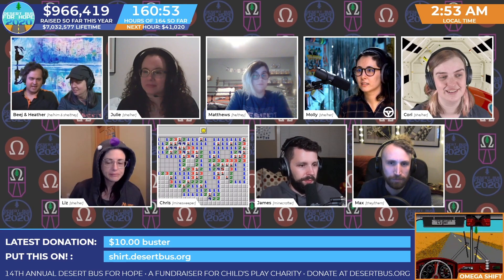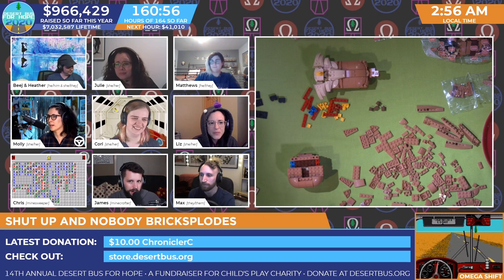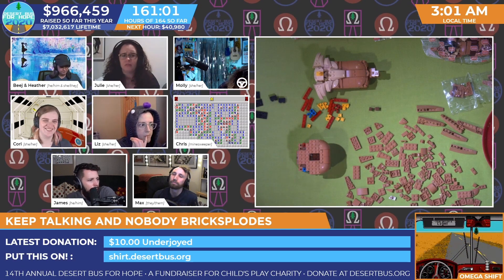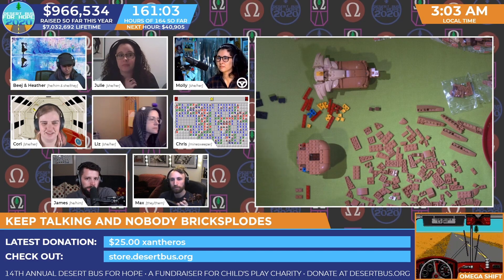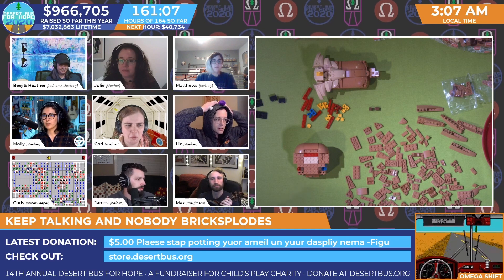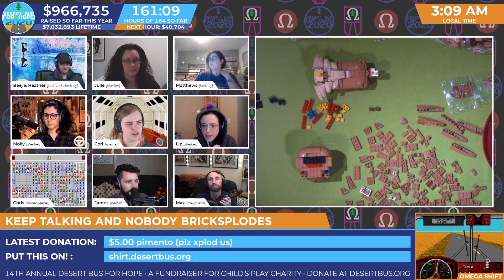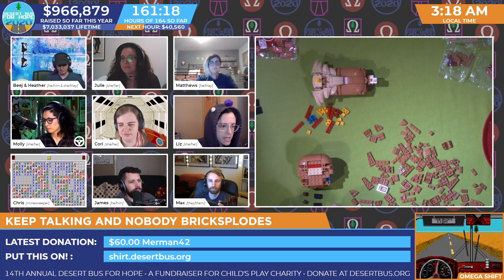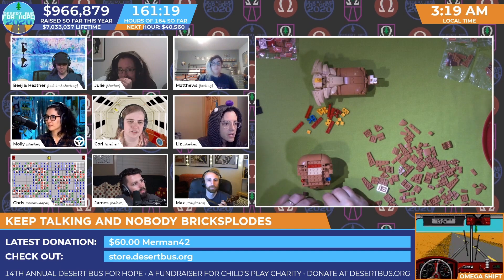DB2020 - Keep Talking and Nobody Legos: The Finale! Beej builds, everybody else reads!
Keep Talking and Nobody Legos: The Finale! Beej builds, everybody else reads!